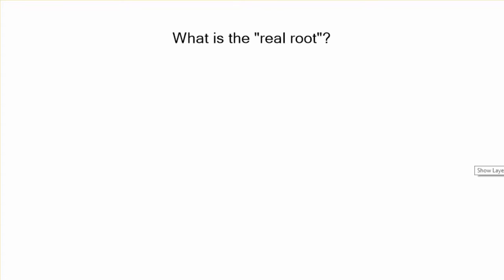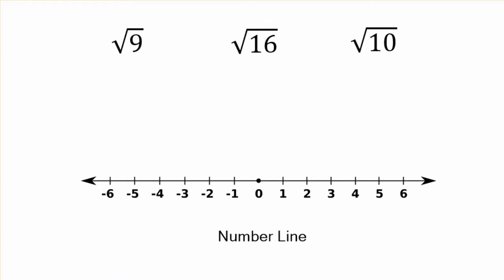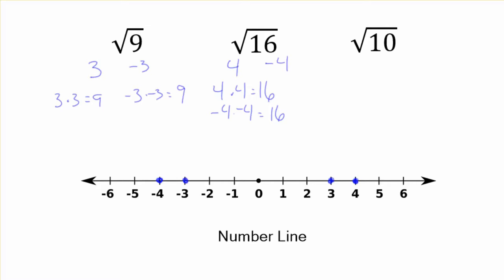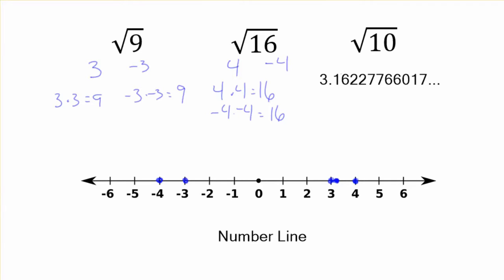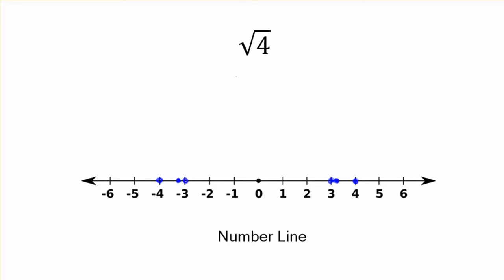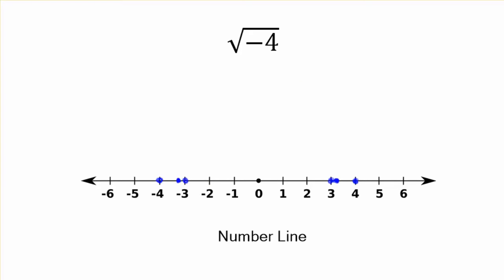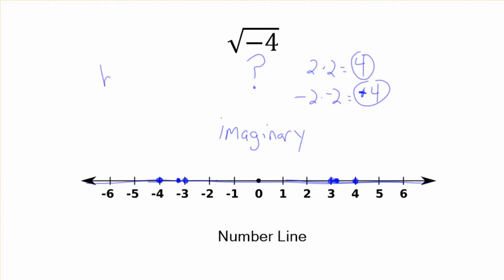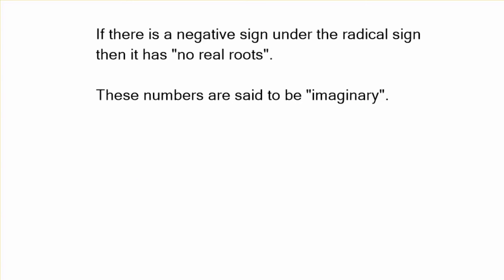What is the Real Root?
A basic explanation of what it means to have a real root. The square roots of negative numbers are imaginary, and thus are not a real root.